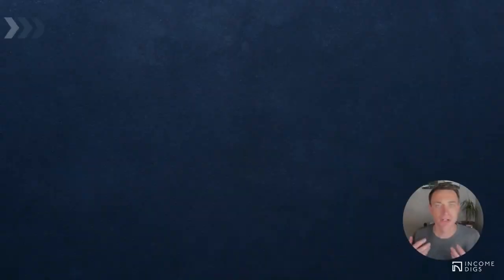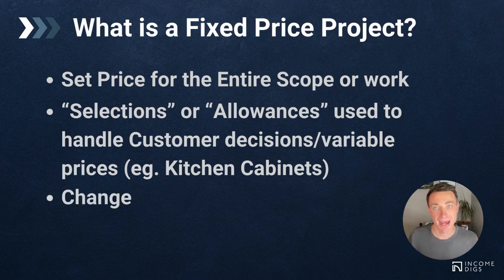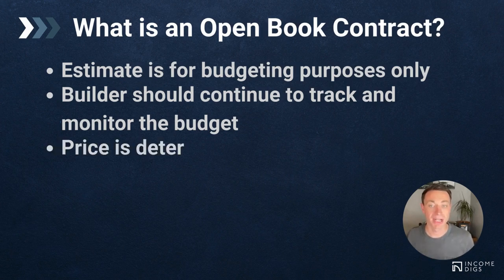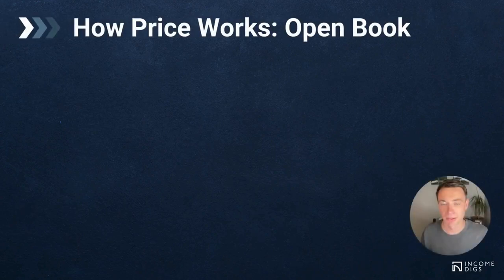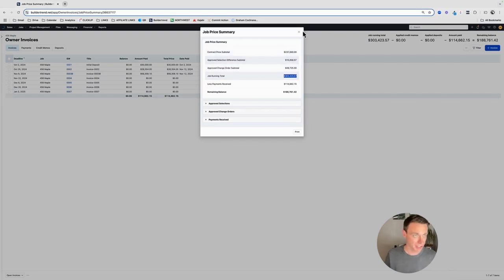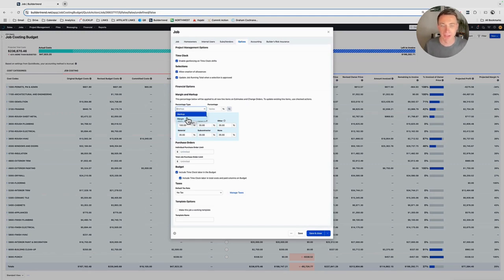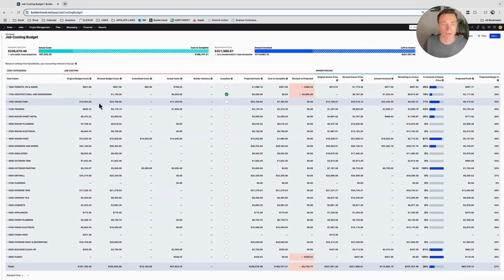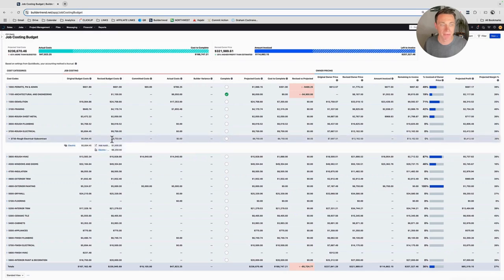Complete Buildertrend Tutorial - Fixed Price vs. Open Book Contracts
No doubt about it...the industry is trending more toward "Open Book" or "Cost +" pricing. Buildertrend is on it! Let's dive into how you can adjust your BT settings to account for both strategies.